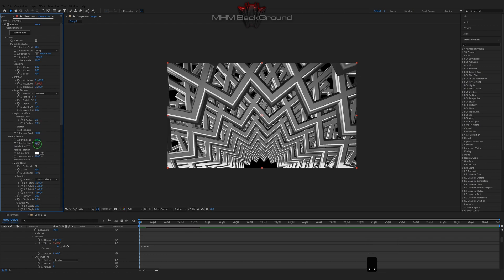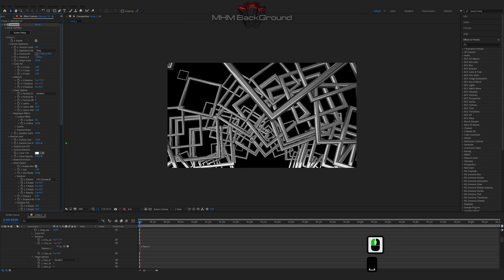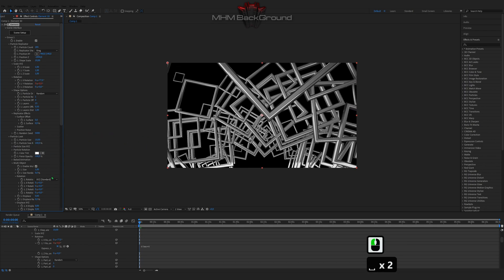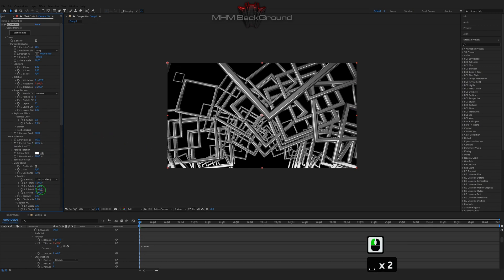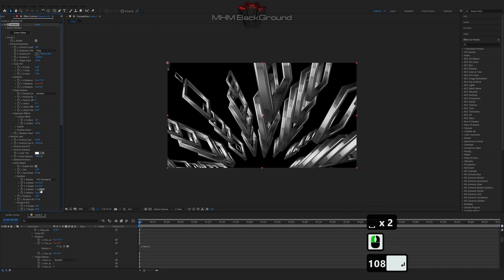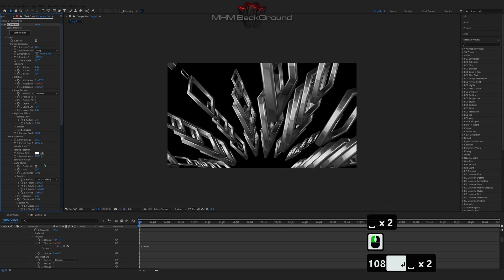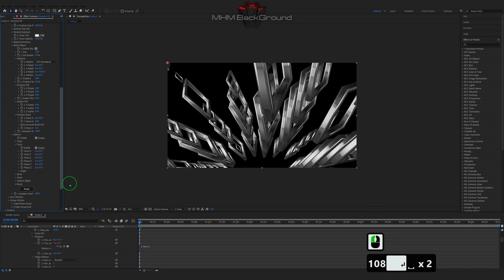Element 3D Quadrilateral | After Effects Tutorial Background #223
Attention!

✪ The Set Of Plug-Ins:
- Optical Flares
- Plexus

✪ Visualization name: Element 3D Quadrilateral

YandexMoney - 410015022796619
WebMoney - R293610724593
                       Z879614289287